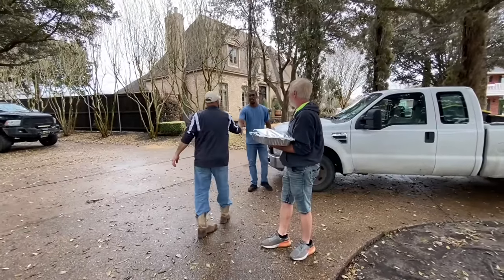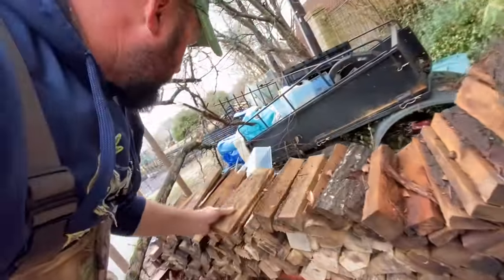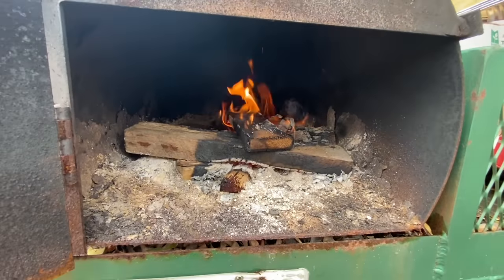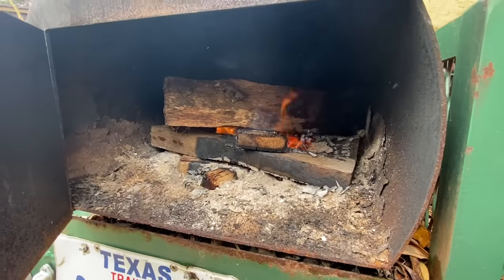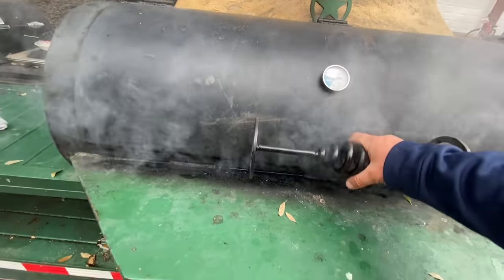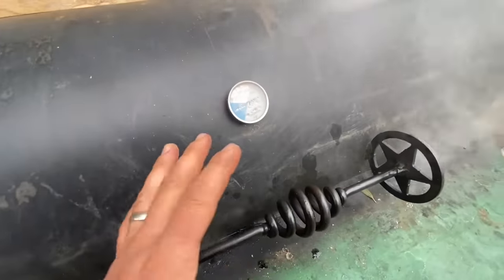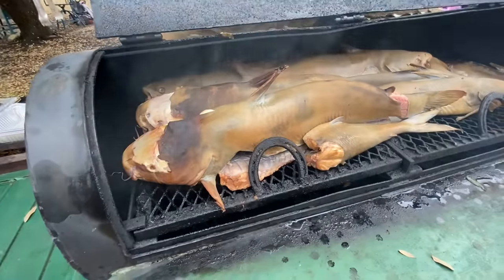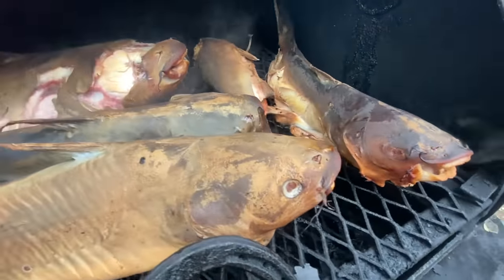WHOLE Smoked CATFISH {Catch Clean Cook} Feed The Hungry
Part three of an epic catfish fishing trip! We caught over 100 pounds of fish to smoke whole and donate the meat